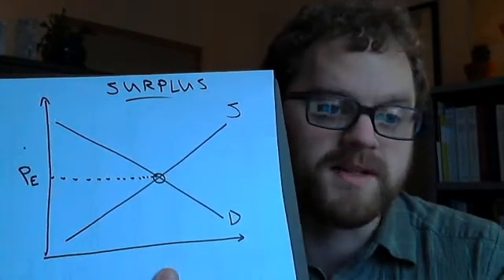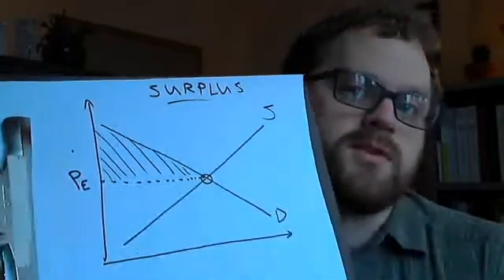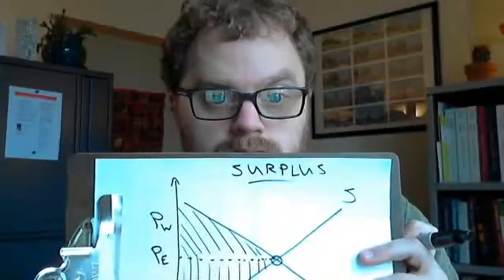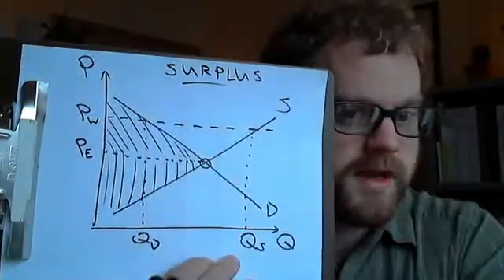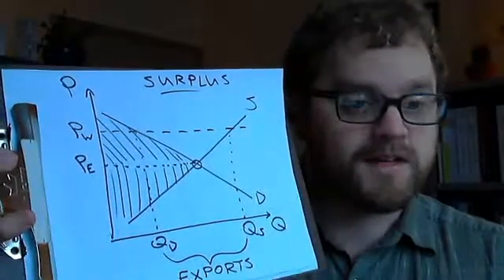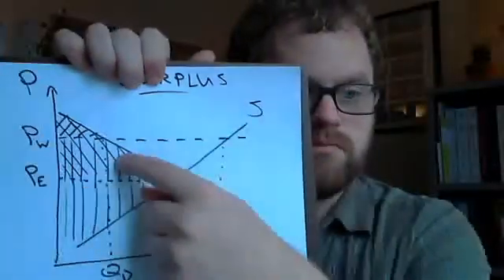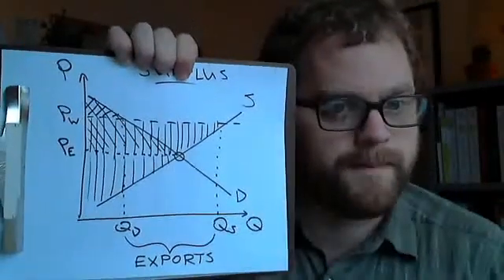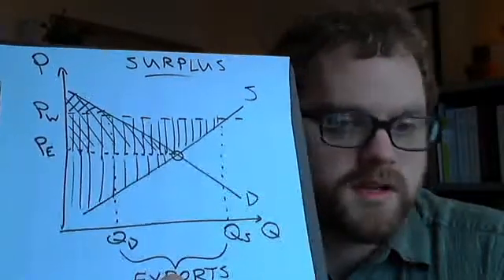Consumer and Producer Surplus in an Open Economy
A very basic description of economic surplus and its distribution in an economy with trade.